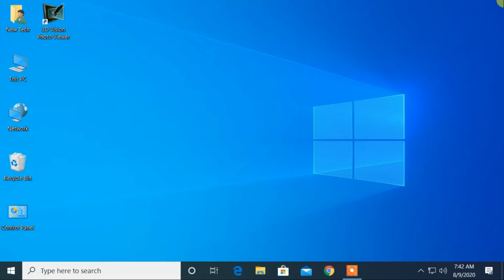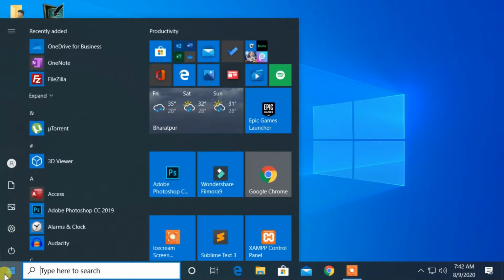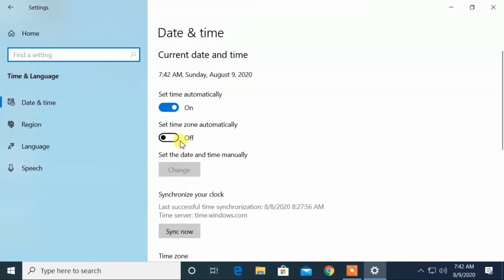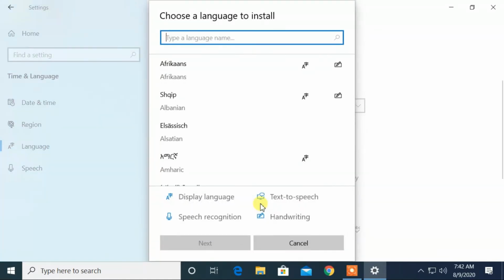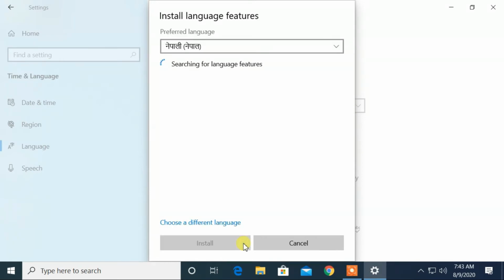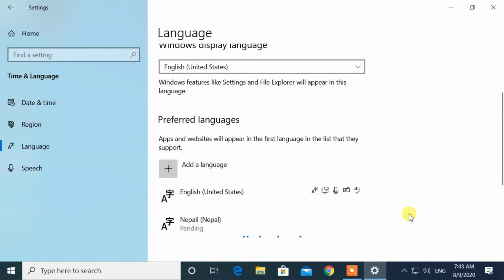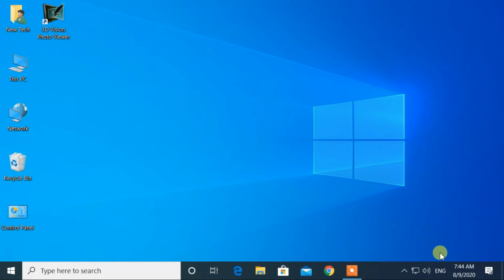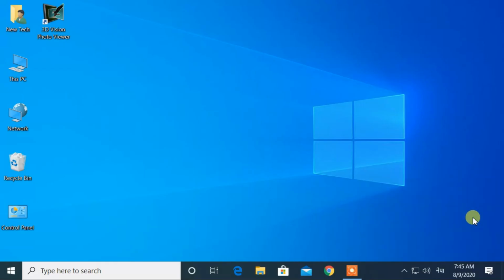#19 - Add Language - Windows 10 Tutorial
In this video, you will learn about how to add language for the keyboard and displayed language on the windows 10 computer.